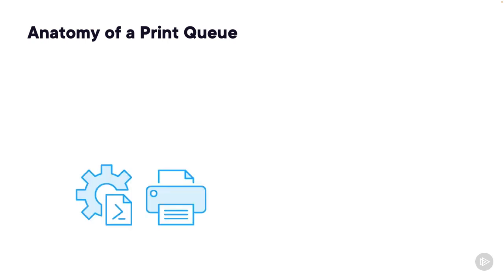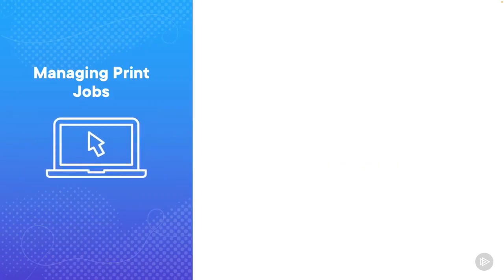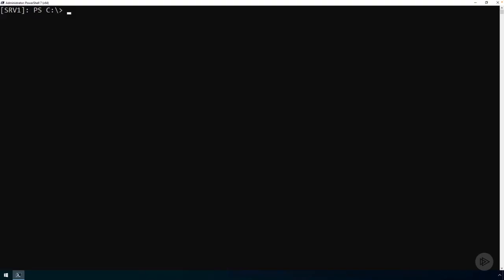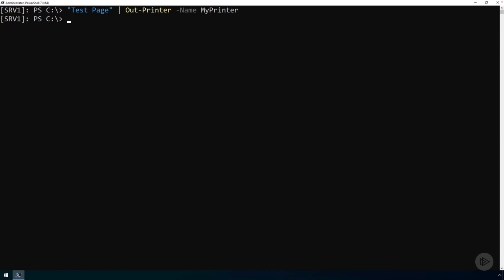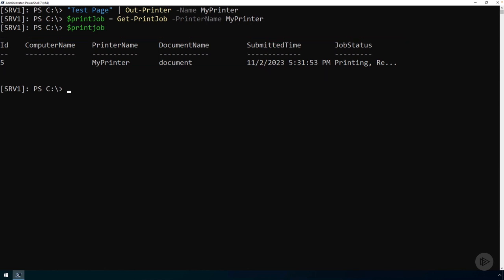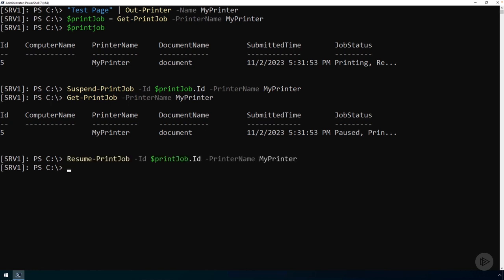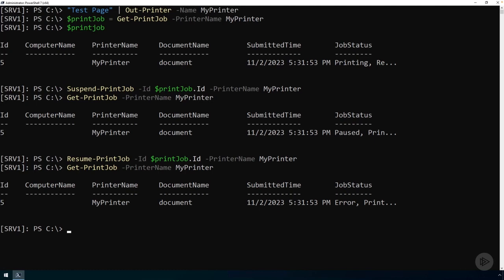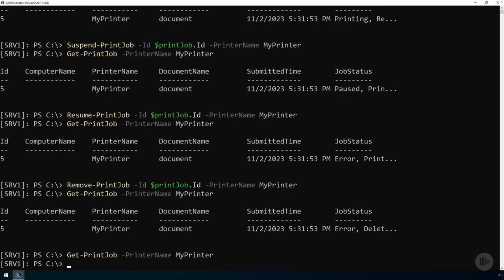21 Managing Print Jobs